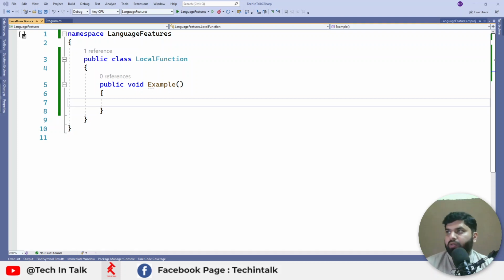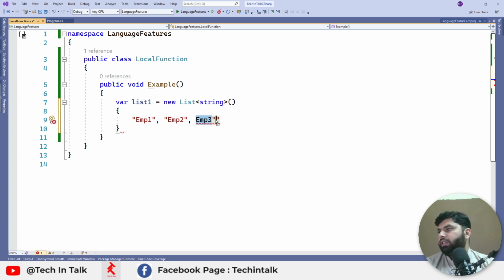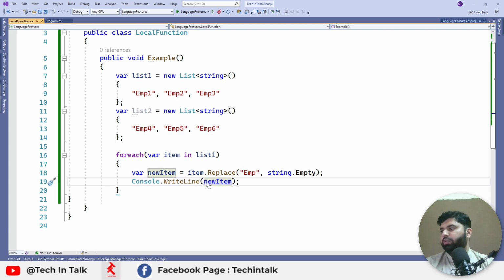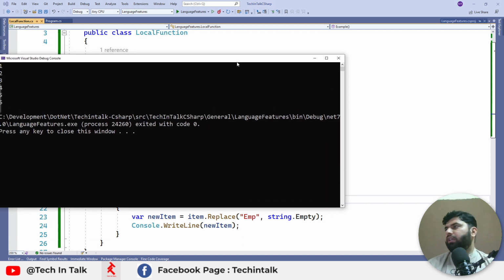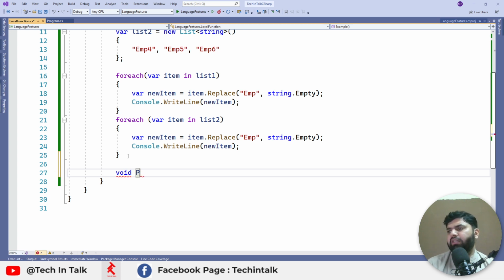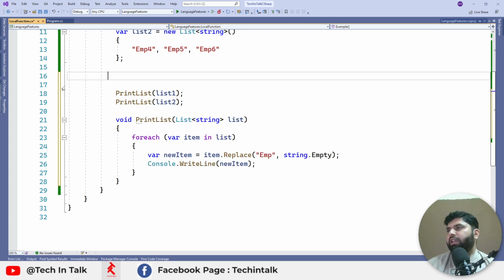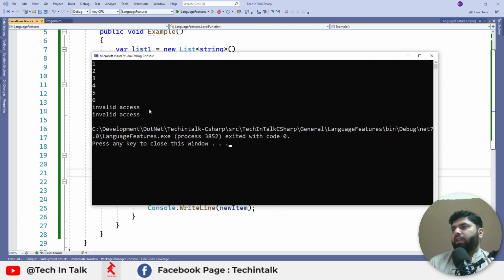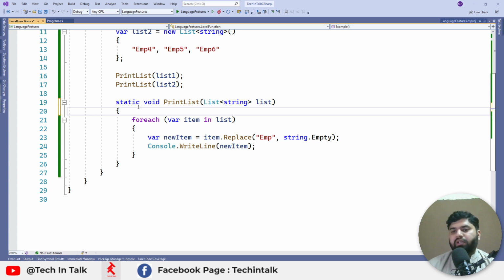Improve Your C# Code in Minutes: Using Local and Static Local Functions